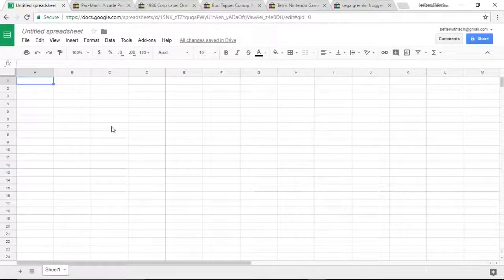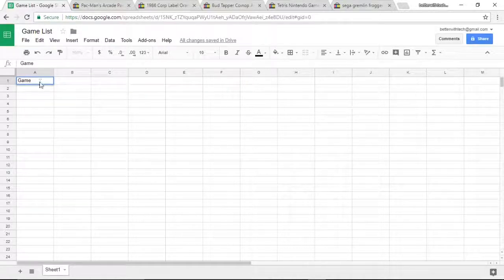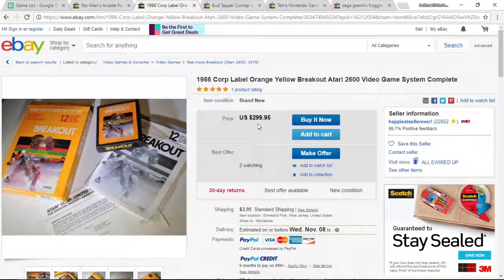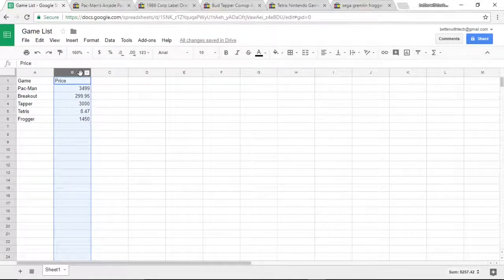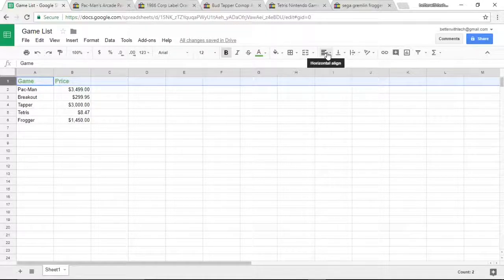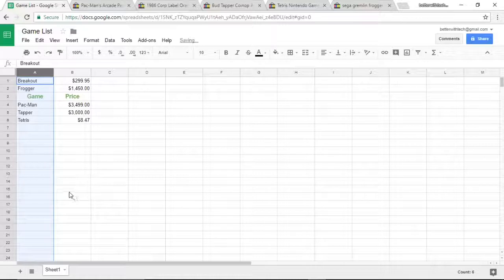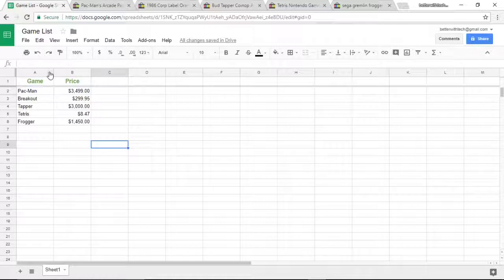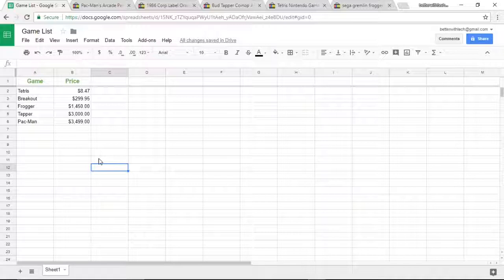A ​Basic Spreadsheet ​with​ ​Google​ ​Sheets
In this video you'll learn the basics of working with spreadsheets using Google Sheets. This includes what a spreadsheet is, how to enter data, how to format it, how to sort it, and how to freeze rows.